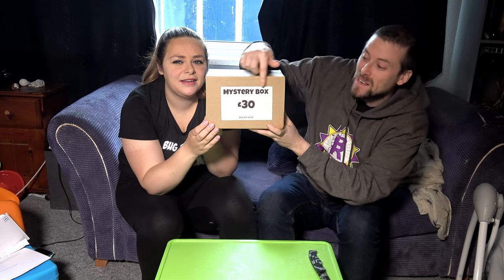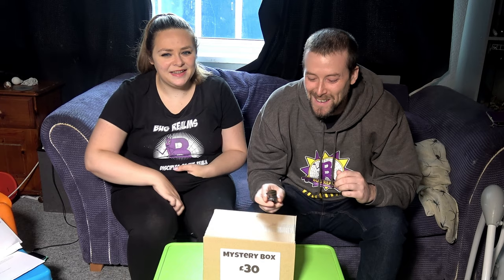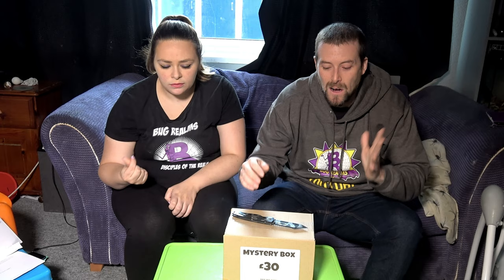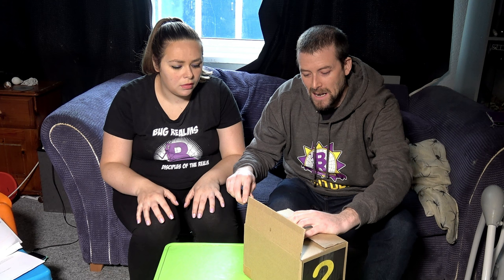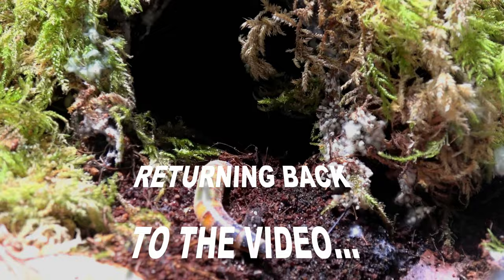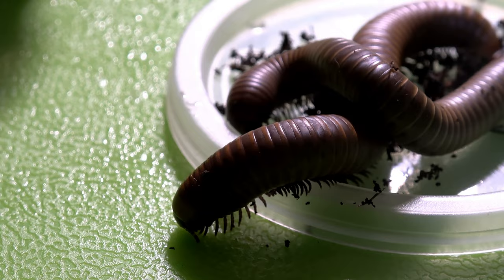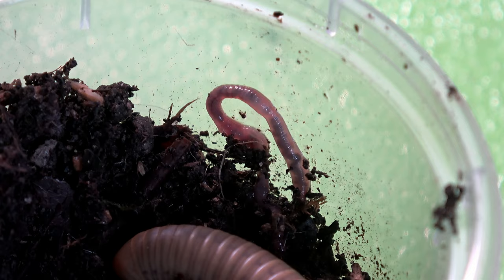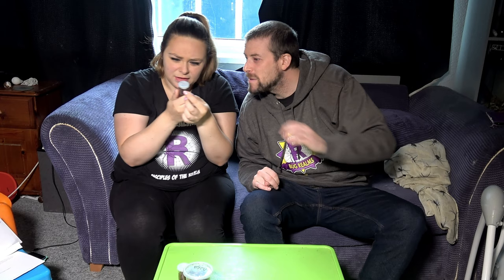£30 SPIDER SHOP MYSTERY BOX! - BREXIT BOX